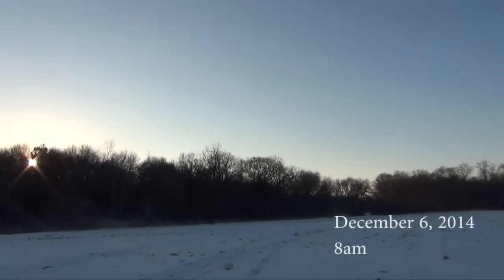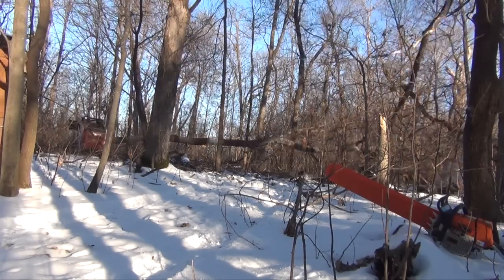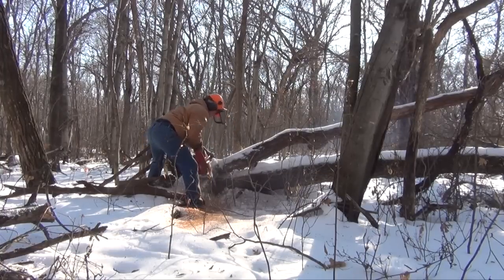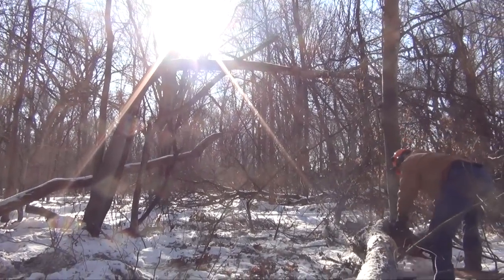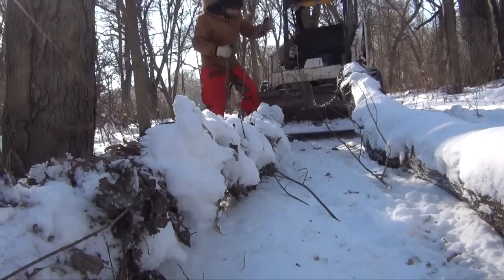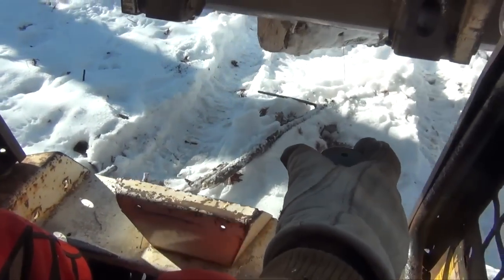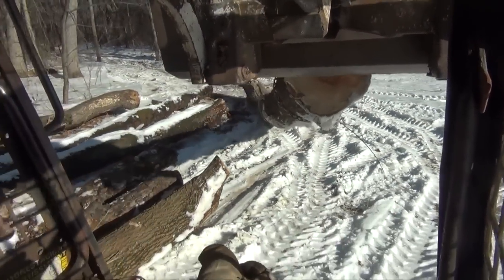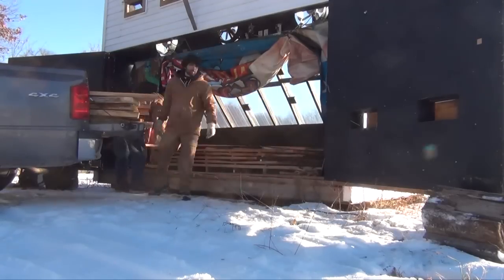A Snowy Day in the Woods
Every so often, my friend Jim and I venture into the forest to search for distressed trees that could be turned into lumber.  This video is a summary of what we found this time (Dec 6, 2014).  We primarily removed cherry trees but we also got a couple of box elders.  Before we left for the day, we unloaded the solar kiln.